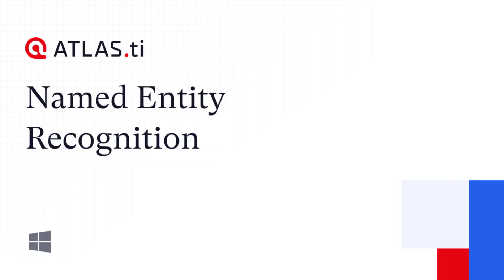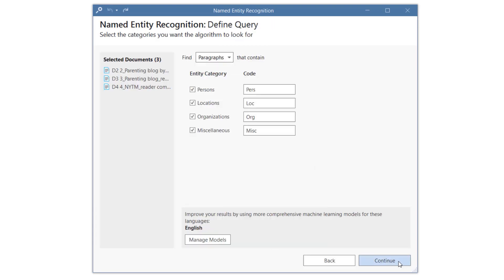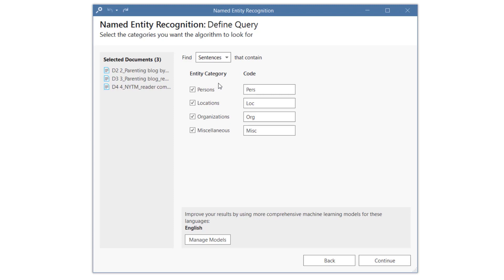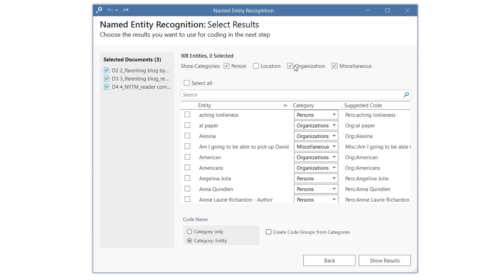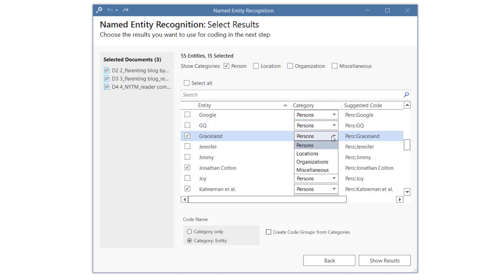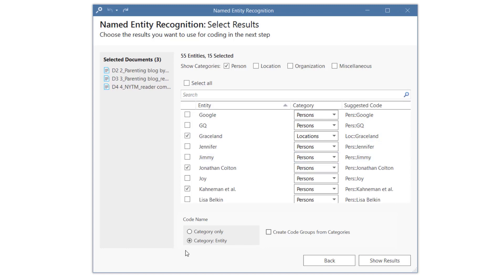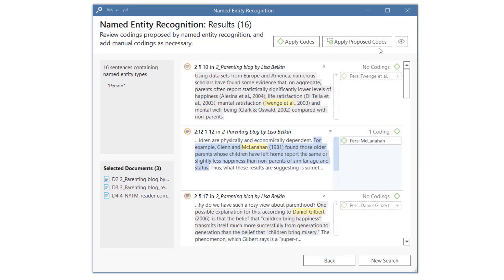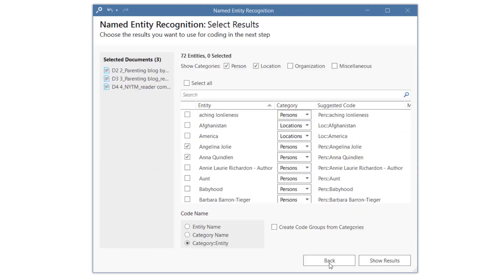ATLAS.ti - Named Entity Recognition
In natural language processing, Named Entity Recognition (NER) is a process where a sentence, or a chunk of text is parsed through to find entities that can be put under categories like person, organization, location, or miscellaneous like work of arts, languages, political parties, events, title of books, etc.